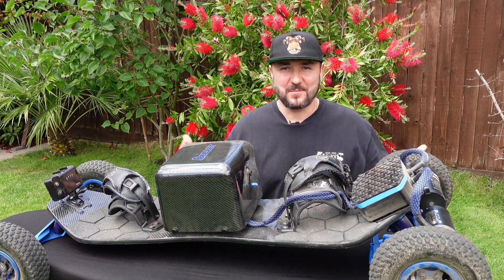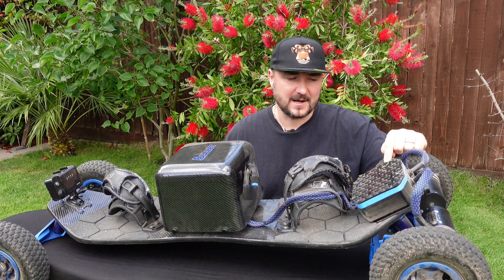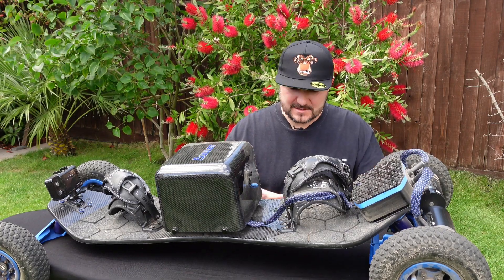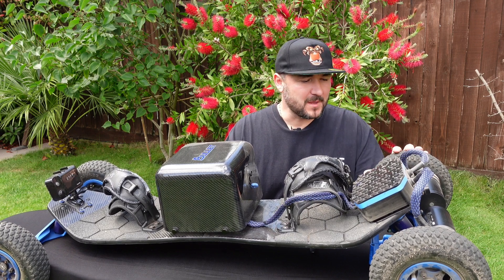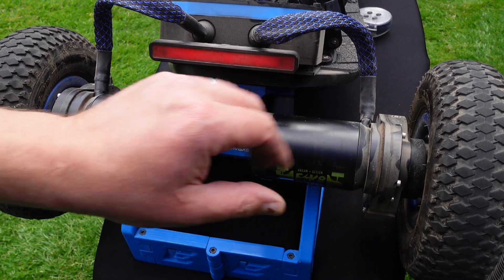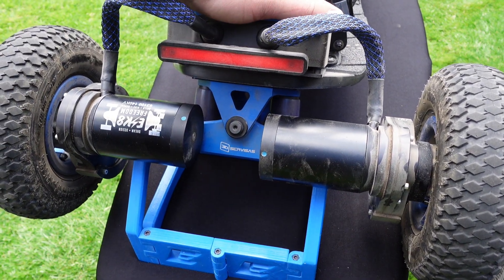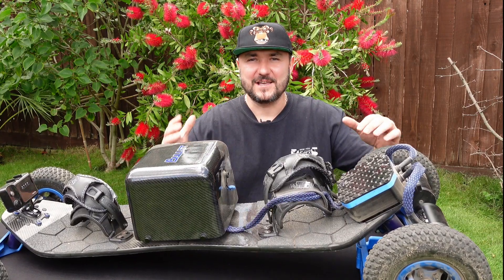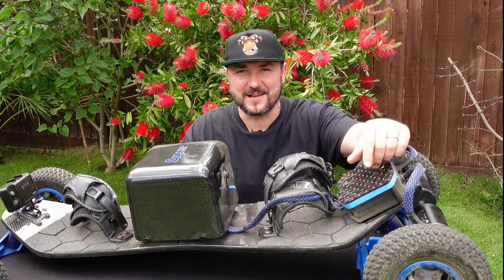The "BULLET" DIY mountainboard. 63100 motors after 400 miles review.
- how to wire brake light Hoyt Puck